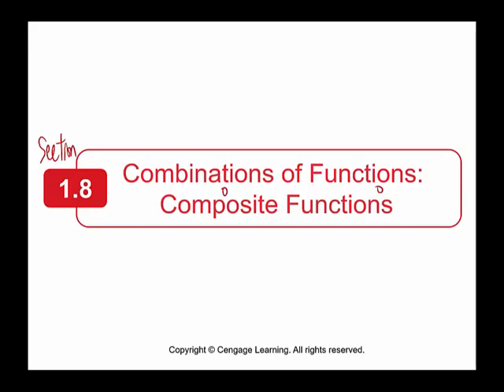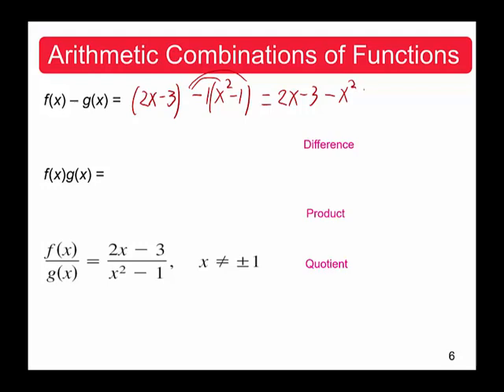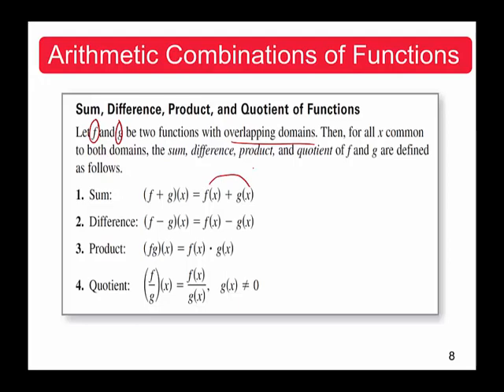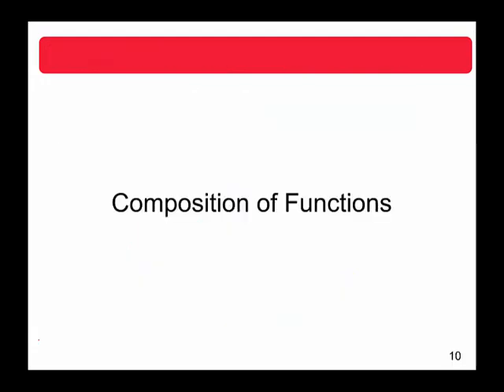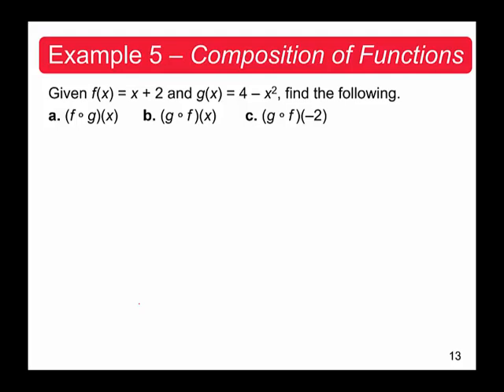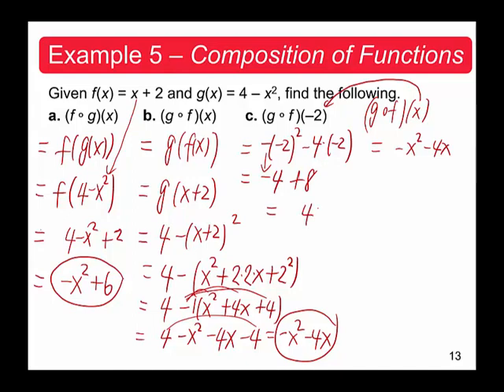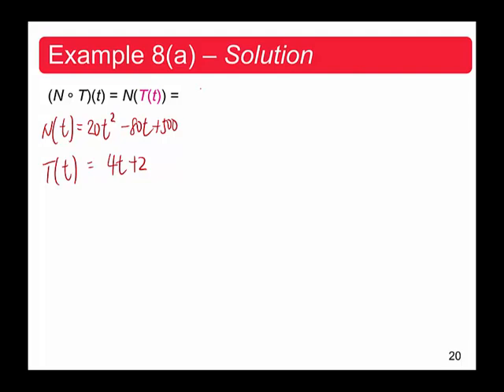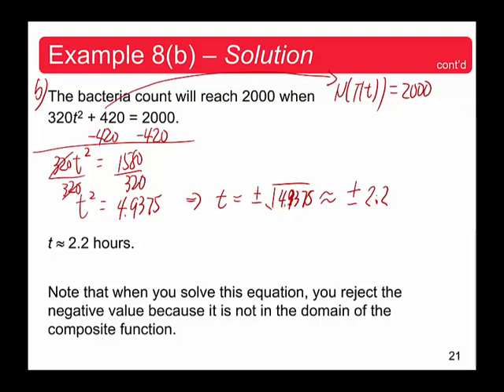Section 1.8 Combinations of Functions